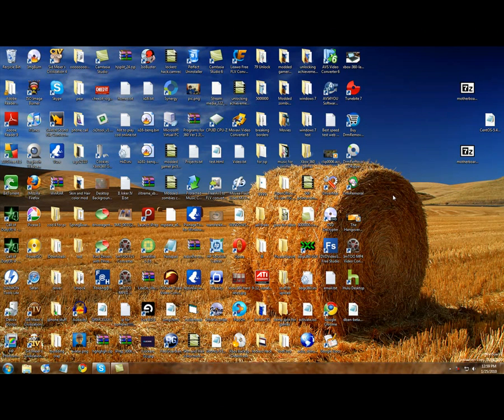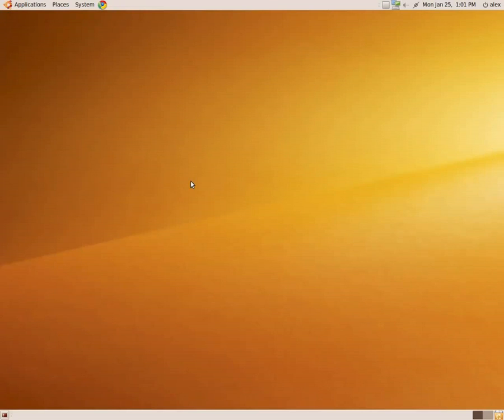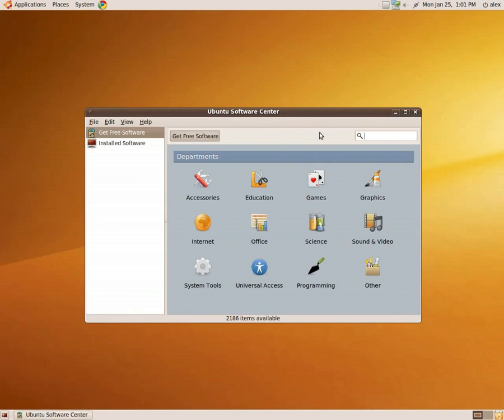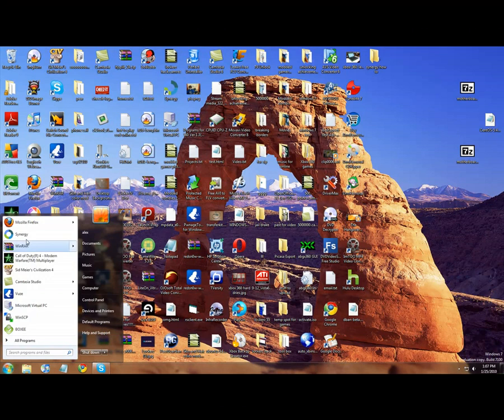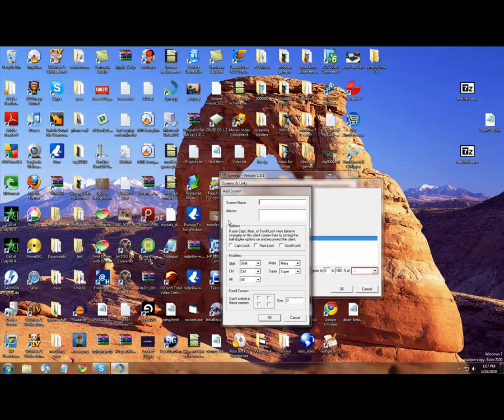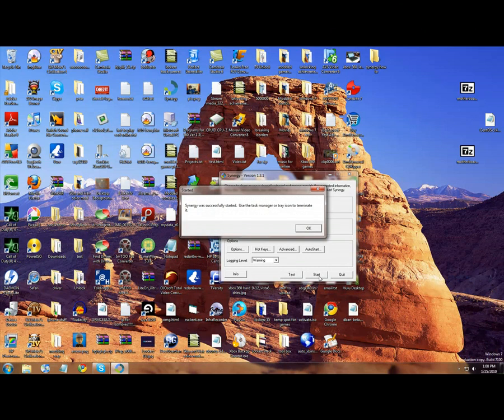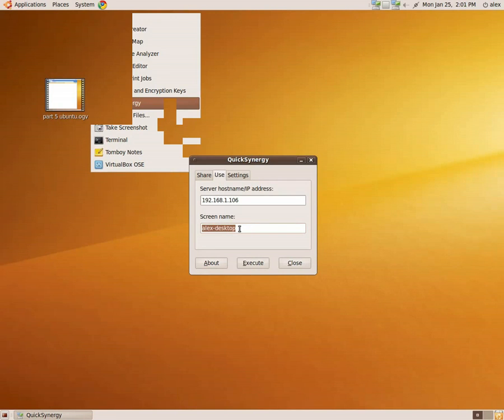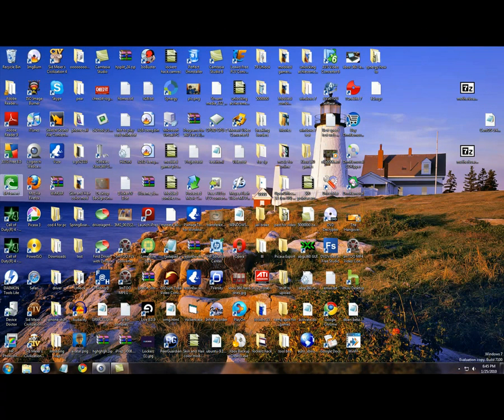How to set up and install synergy (2 computers, 1 mouse and keyboard)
How to use only 1 mouse and keyboard to control multiple computers at once.